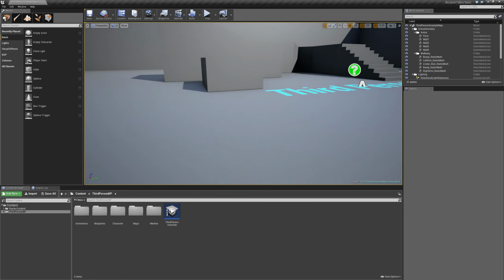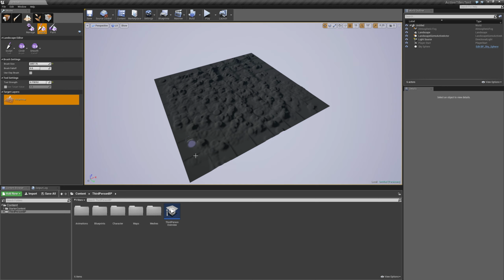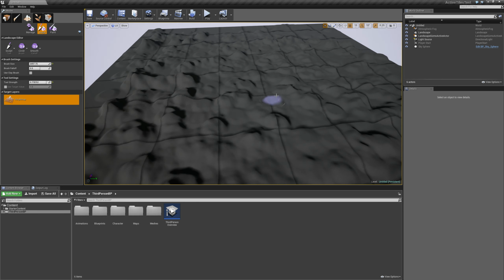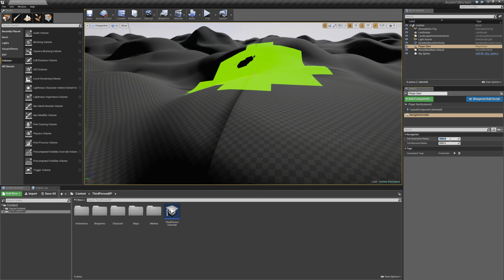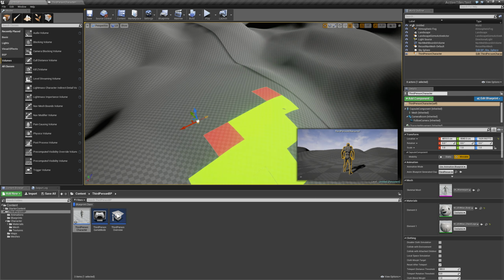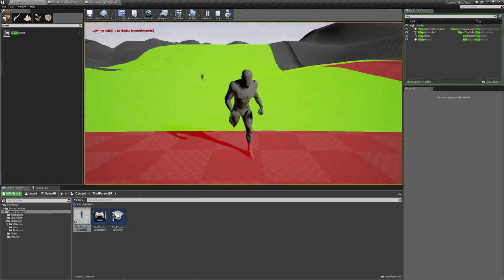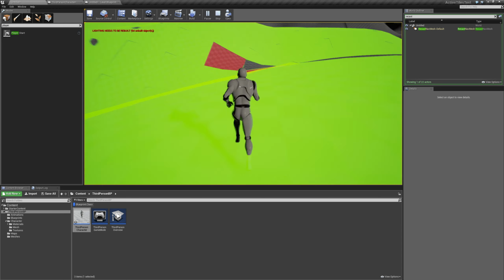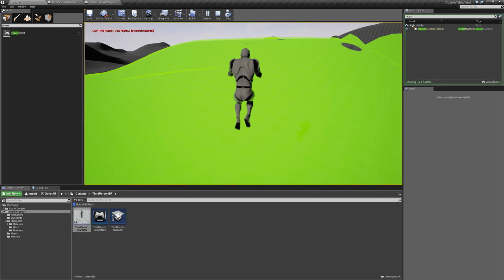Navigation Invokers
An original video I've put together for internal use to describe Navigation Invokers feature, dated Jun 18th 2015 but recorded months before that because, as you might notice, I refer to the feature as "Active tiles" was my own temp-name while working on the feature, pre UE4 v4.8.

I apologize for the low volume.

Over years I've received countless requests to access it. No idea why it never crossed my mind to just post it on YT :D